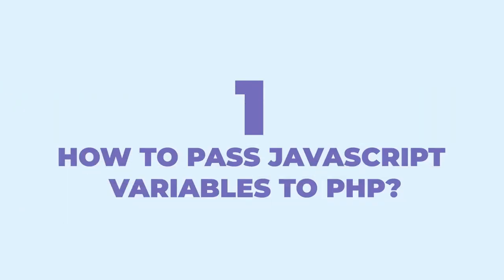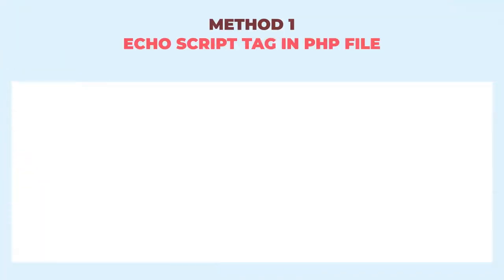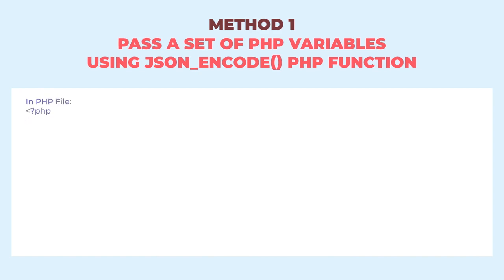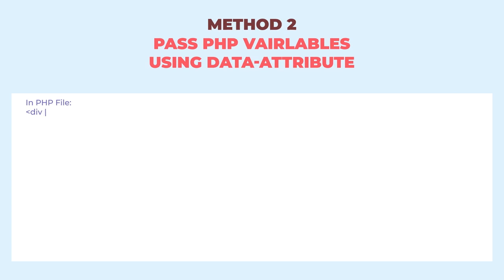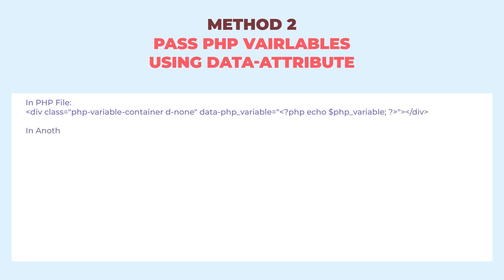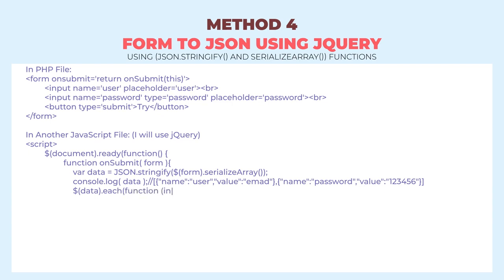PHP And JavaScript Exchange Variables